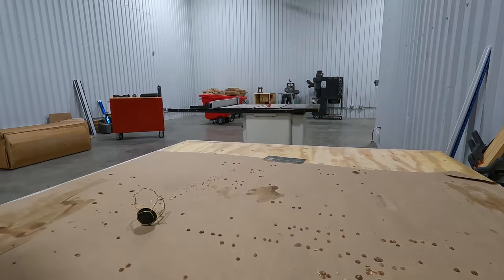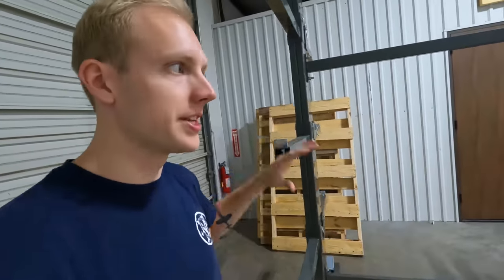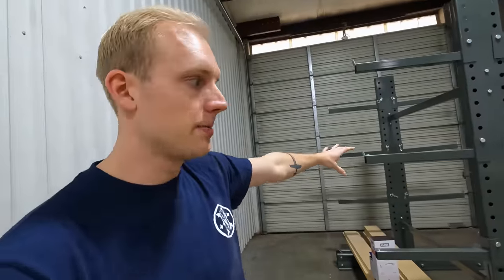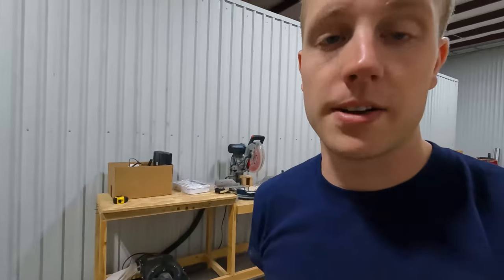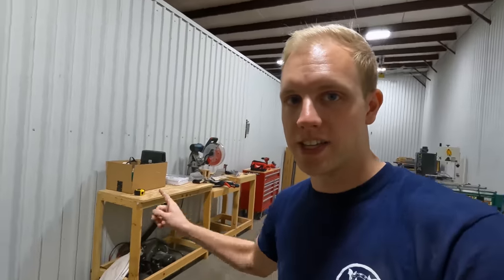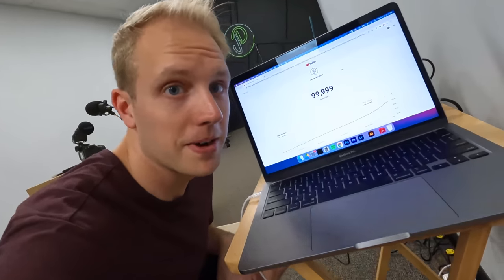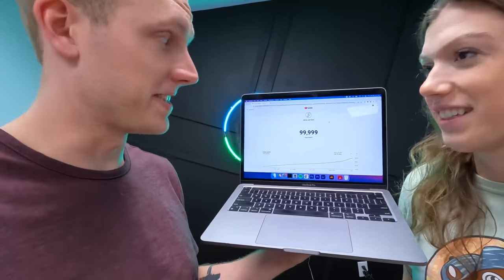there's a moving truck SHORTAGE!!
This video is about our move into the new warehouse shop studio. We rented a giant lift gate truck that was easy to drive with all of our woodworking tools in the back.

We're Jennie and Davis. We love watching people grow. That includes you! Join us as we learn to build a furniture business. We want to help people dominate their fears and weaknesses. You can learn from our mistakes ;)

Track Saw:
Fuji Sprayer:
Fastcap Lefty/Righty Tape Measure:

Camera Gear:
Main Cam: